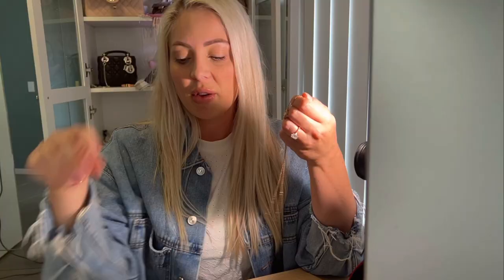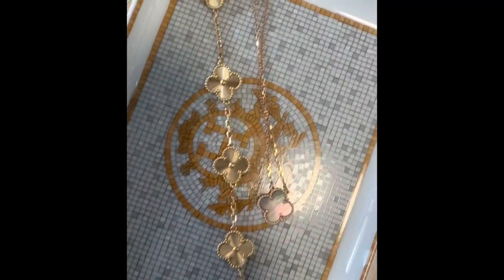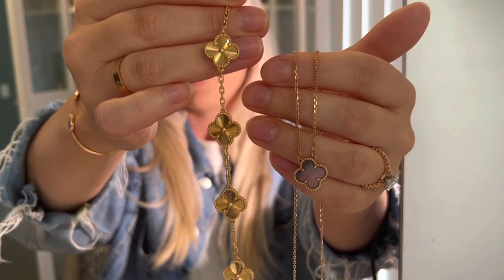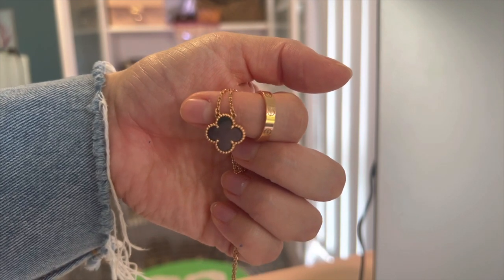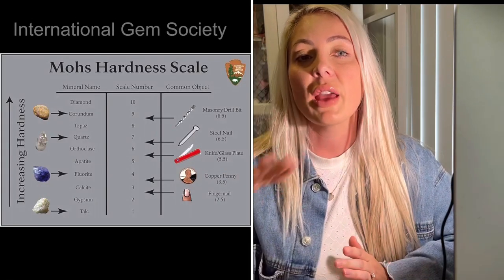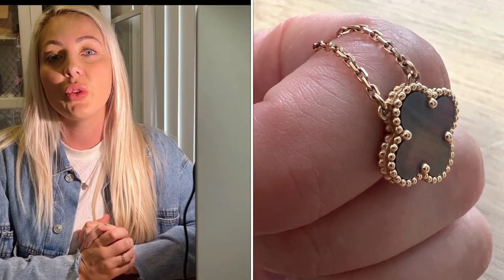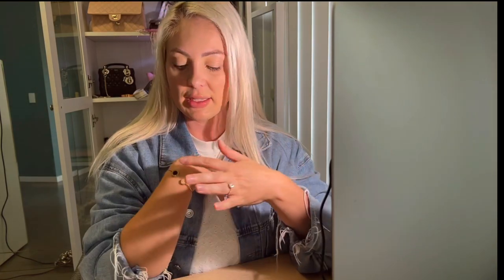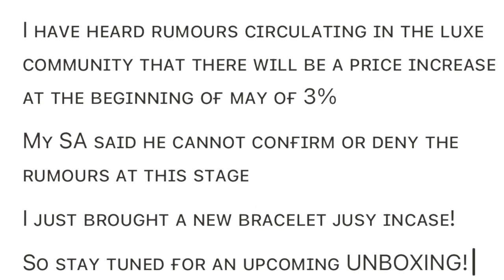VAN CLEEF AND ARPELS NECKLACE REVIEW * billiexluxury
Everything you need to know about the Van Cleef and Arpels Necklace in Grey Mother of Pearl including an in depth review, pros & cons, wear & tear, resizing tips, durability of the different VCA stones, which other stones are available, how to care for your VCA stones, lots of juicy close up's of the pendant and i'll address the rumours of an upcoming price increase.
I give you an overview of the different stones available from Van Cleef and Arpels including white and grey mother of pearl, carnelian, malachite, black onyx and chalcedony and then i'll touch on the solid gold pieces including guilloche and hammered gold. I explain the concept of the mohs hardness scale for stone durability and show you some examples from Van Cleef and Arpels.
Would I recommend this piece? You'll have to watch the video...

My name is Billie and I love Luxury Handbags and Jewellery! I love to share everything I buy, love and even dislike here on Youtube. Id love for you to join me on this journey :)

❤︎ CHAPTERS ❤︎
0:00 Review
3:55 VCA Yellow Gold vs. Pink Gold
5:04 Pros
7:00 Cons
8:39 Mother of Pearl Wear & Tear
9:03 Mohs Stone Hardness Scale
10:06 VCA Stone Choices

❤︎ THE FILMING EQUIPMENT I USE ❤︎
Canon EOS 50 ➪
Joby Gorilla Tripod ➪
Joby Light ➪
Apple Airpods 3rd Gen ➪
Pivo Pod Auto Tracking Smartphone Holder ➪

❤︎ MY FAVOURITE NAIL POLISH COLOURS ❤︎
Chanel Le Vernis - 578 New Dawn ➪
Hermes Les Mains - 06 Rose Baltique ➪
Hermes Les Mains - 43 Rose Incarnat ➪

❤︎ MY FAVOURITE MAKE-UP PRODUCTS ❤︎
Estee Lauder Foundation ➪
Estee Lauder Powder ➪
Too Faced Mascara ➪
Stila Liquid Eyeliner ➪
Smashbox Eye Shadow ➪
Nars Lipliner ➪
Smashbox Liquid Lipstick ➪

❤︎ MY FAVOURITE HAIRCARE PRODUCTS ❤︎
GHD Platinum Plus ➪
Dyson Airwrap ➪
My *FAVOURITE* Hair Toner for WHITE HAIR ➪

❤︎ MY DAILY SKINCARE REGIME ❤︎
Eye Cream ➪
Vitamin C Serum ➪
Night Serum ➪
Water Sleeping Mask ➪
Sheet Mask ➪
Lip Sleeping Mask ➪

❤︎ O F F E R S ❤︎
Get $25 when you sign up and make a purchase through SHOPBACK (Australia Only) ➪